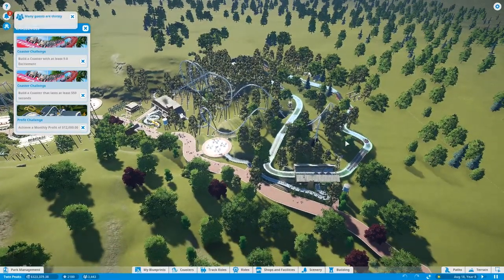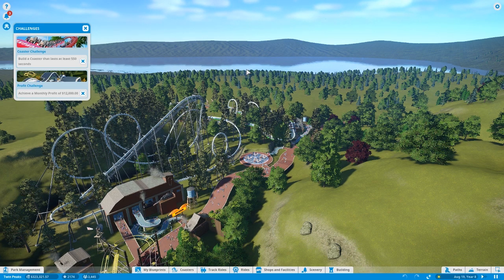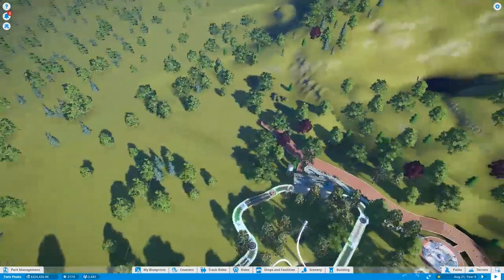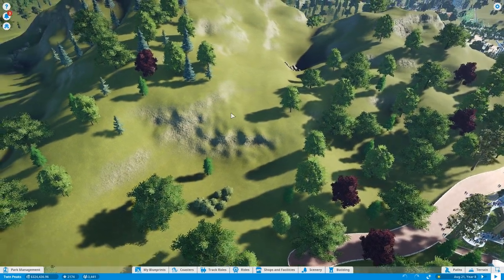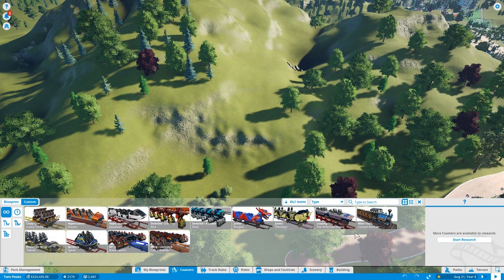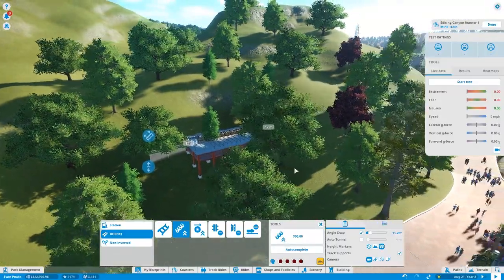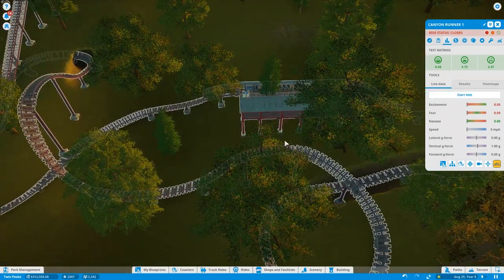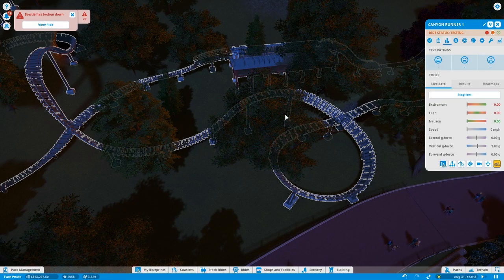Planet Coaster Challenge Park - Pt.19 - Mine Train Ride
As promised (and a week late, sorry) I'm out to make a new ride!.  The Mine train ride.  I "had" a plan, but forgot to follow it..  so here's one I kind threw together.